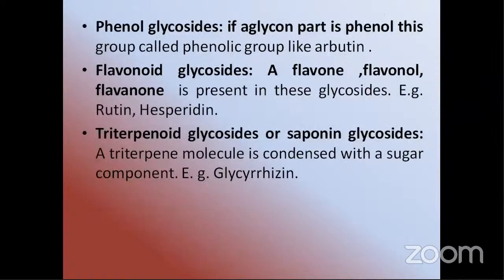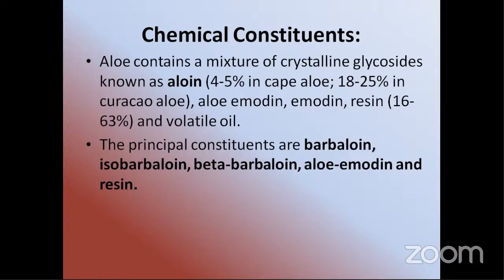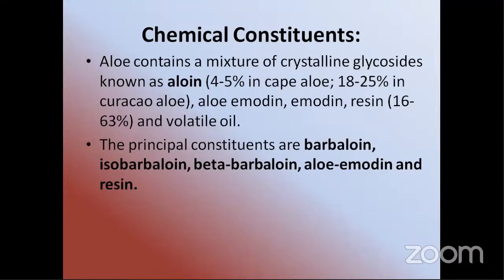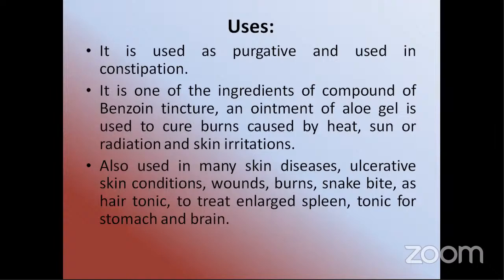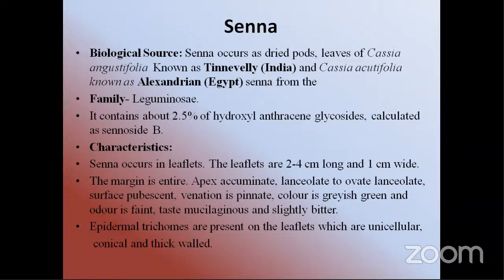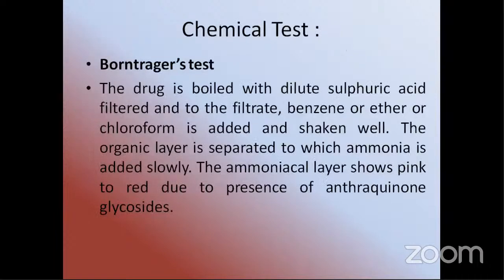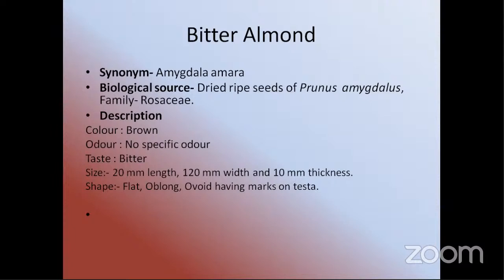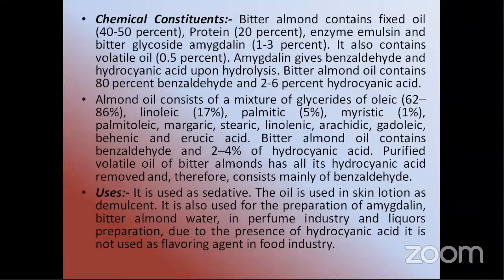BCRCP VIRTUAL PLATFORM's Zoom Meeting